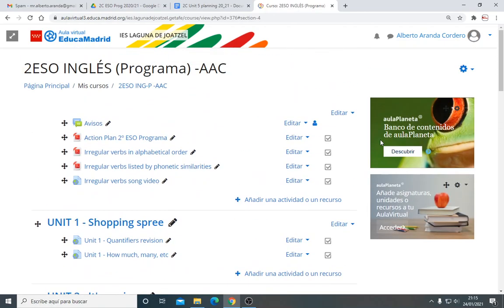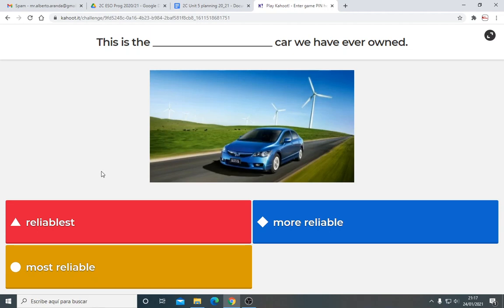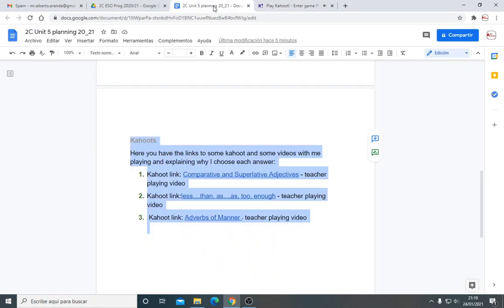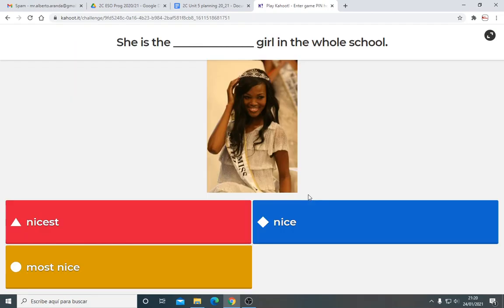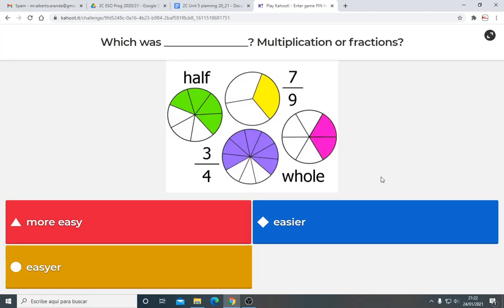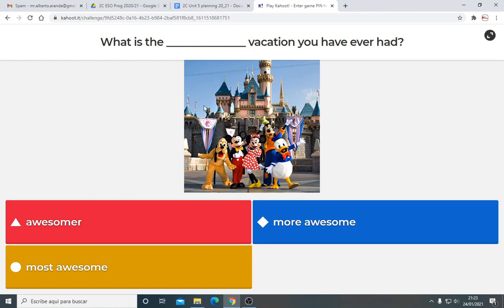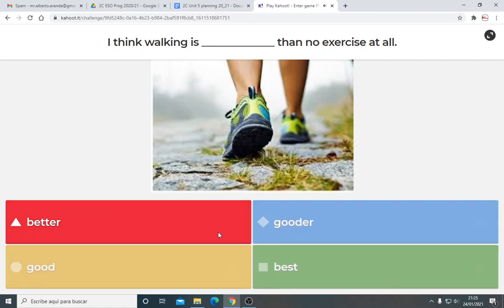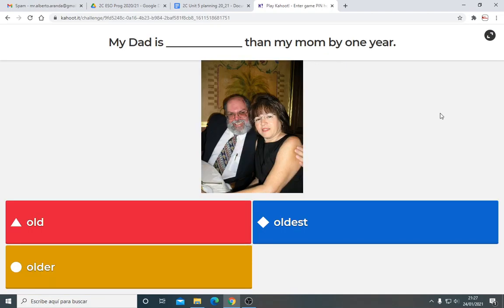Comparatives and superlatives Kahoot